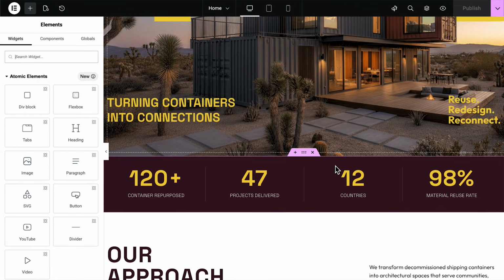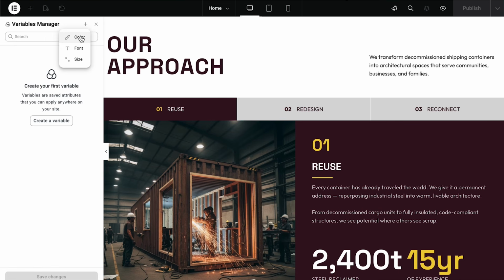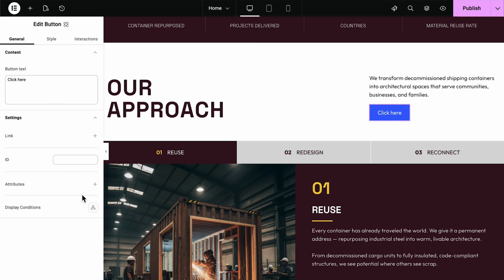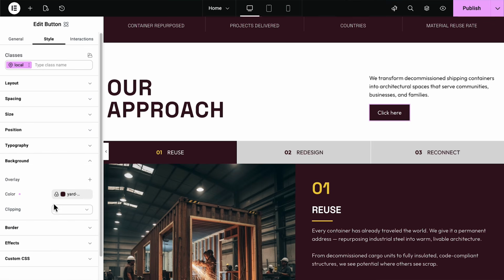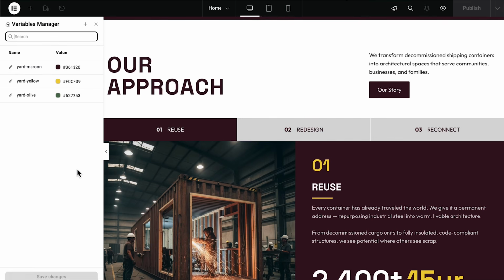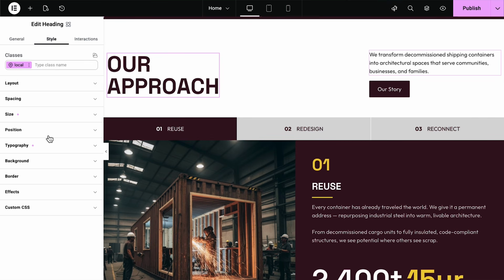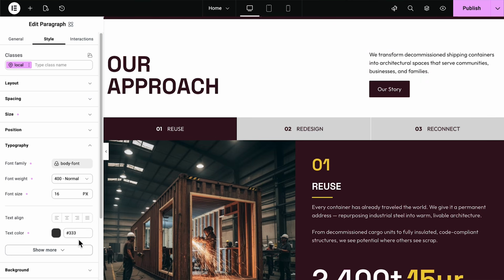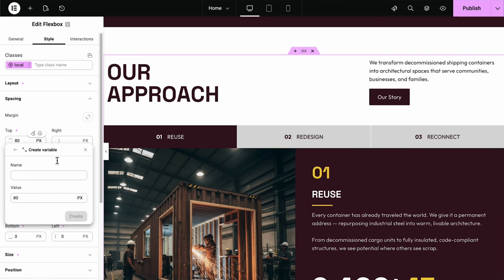Editor version 4.0: Variables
Chapter 4: Create and manage Variables for full consistency

Elementor 4.0 is here, and it changes how professional websites are built.
This course will take you from understanding the Atomic Editor, to building fully scalable, system-driven websites with confidence.